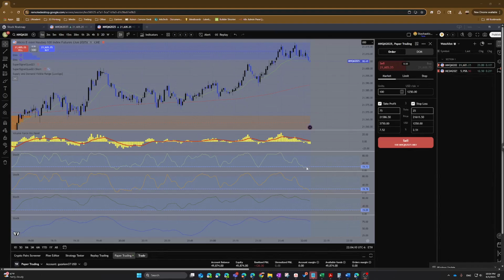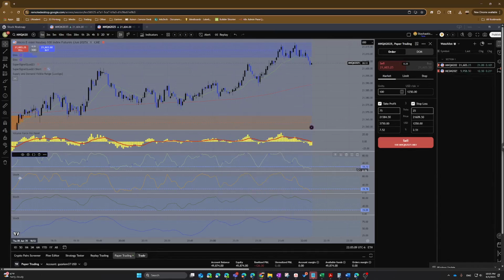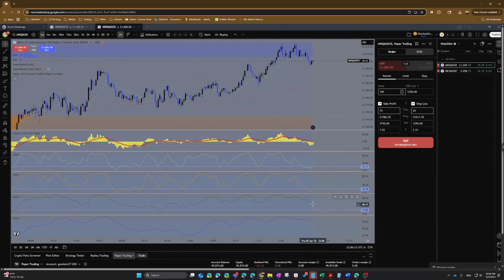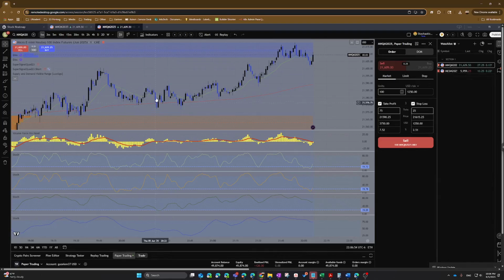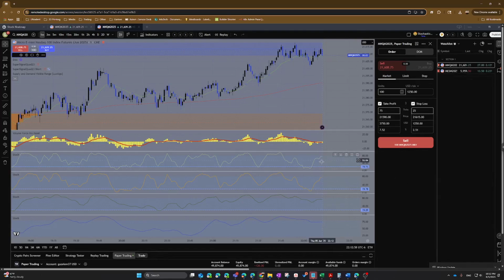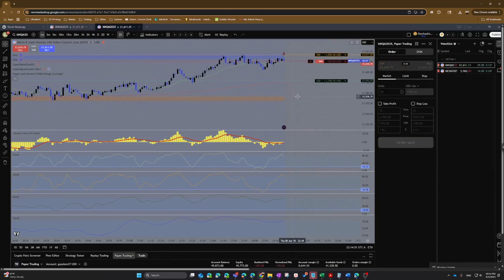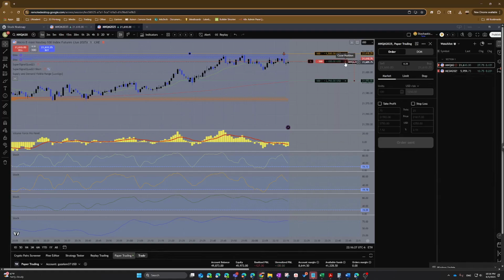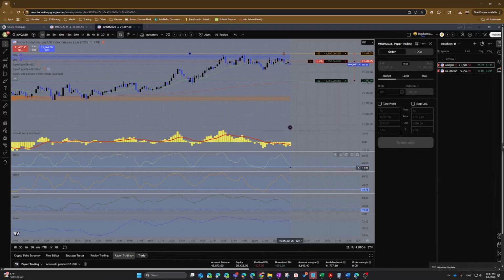Scalp Trading MNQ - The Quad Rotation Strategy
This is live scalp trading using a variation of a quad rotation strategy  (as taught by DRT). I trade on the 1- minute timeframe and walk through my setups. These are quick scalps meant to net you $100-$400 per trade, with multiple A+ setups each NY trading session.